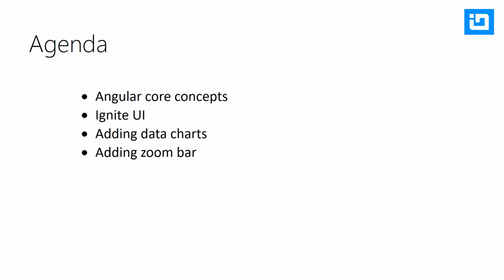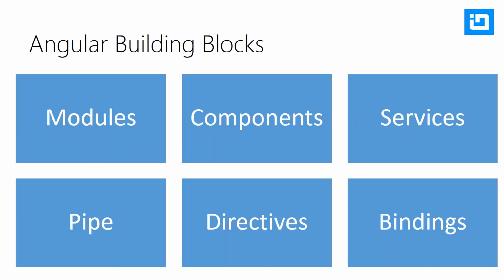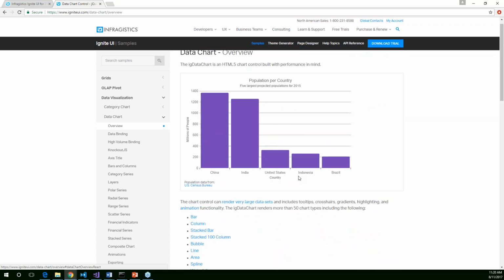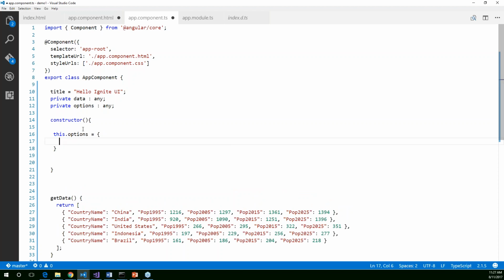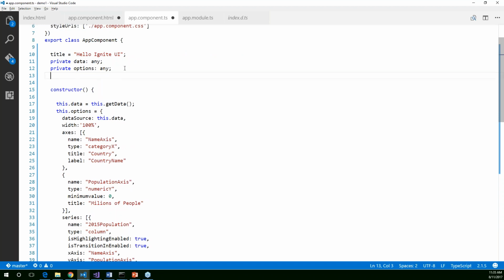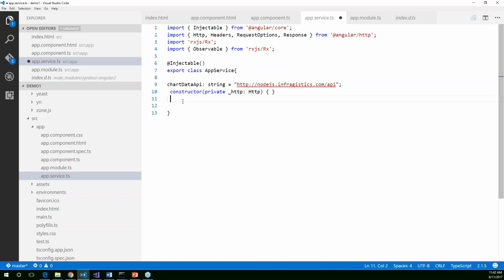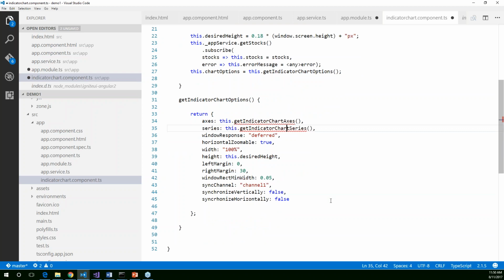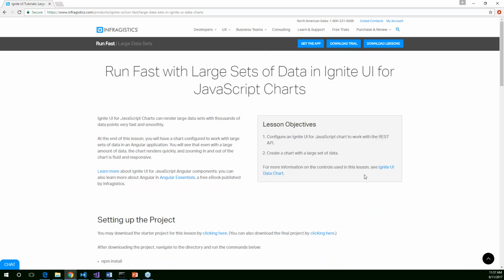How to Add Data Visualizations to Your Angular 4 Applications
Data visualization is one of the most important features of any line of business web application. When building Angular applications, you have a wide variety of charts to choose from to get your point across. But how do you pick the best one? And then how do you incorporate that chart into your web applications? Join Infragistics Developer Evangelist, DJ Kumar, as he shows you how to add data visualizations to your Angular application using Ignite UI for JavaScript Angular components.